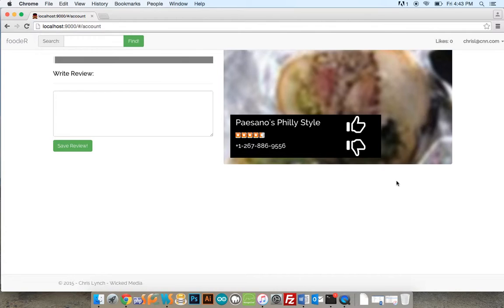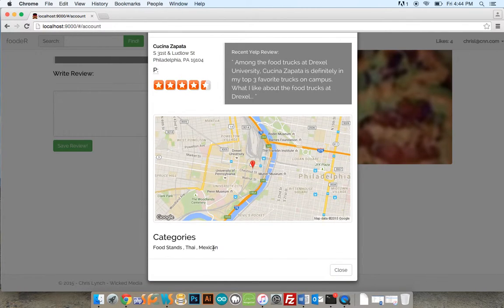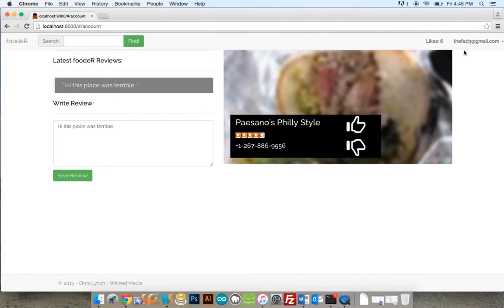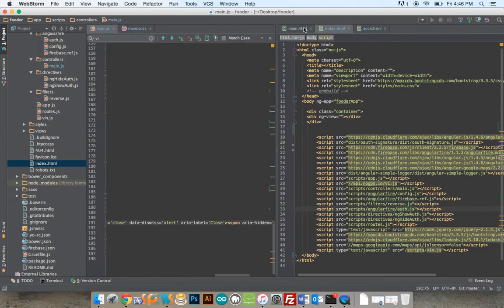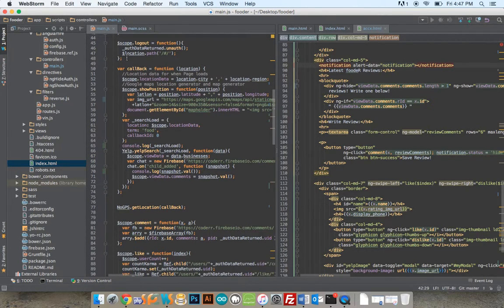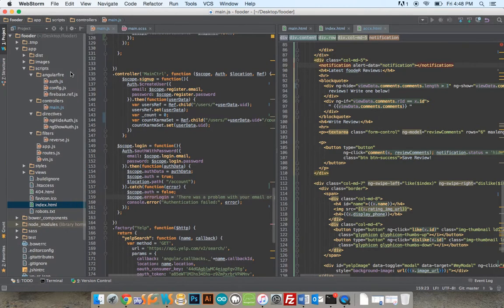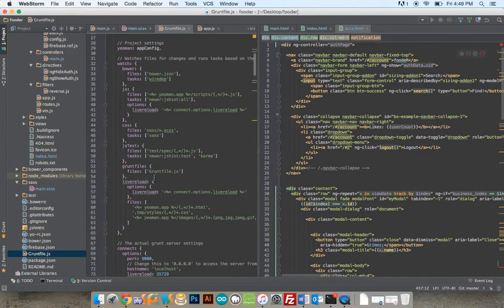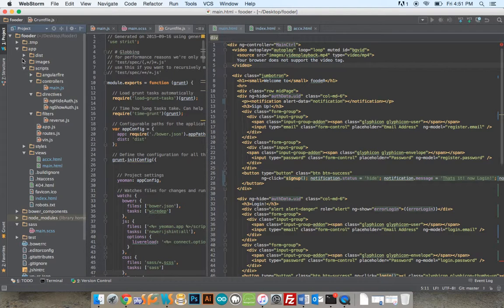foodeR, SMS Project Screencast/Video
Angular Fire application using Firebase and Angular for my foodeR app.